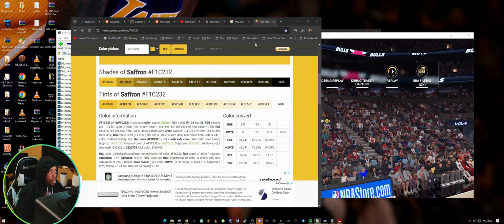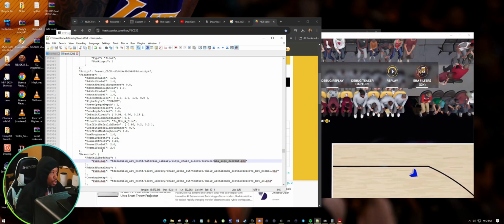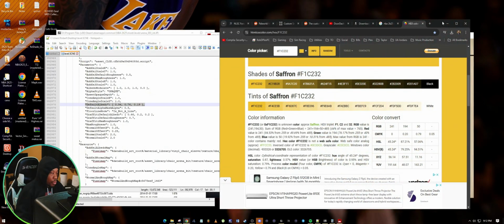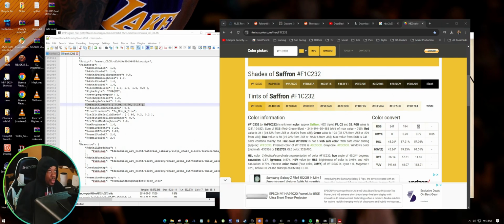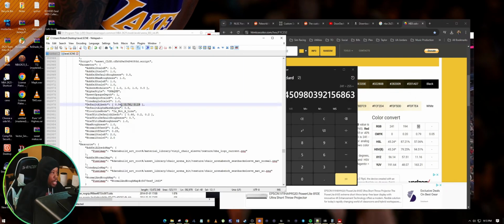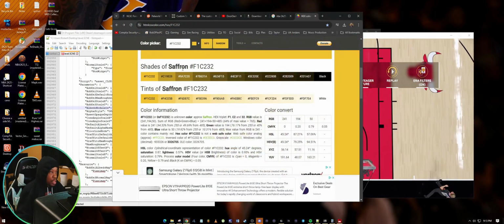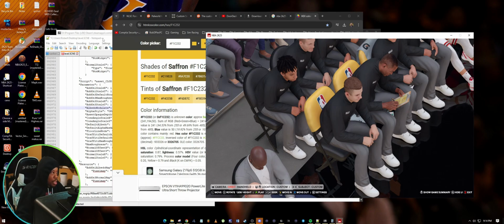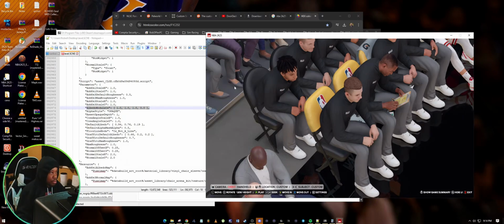NBA 2K25 Modding | Changing Colors using RGB values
Some textures are managed through the scene file. This is how to change colors using the scene file